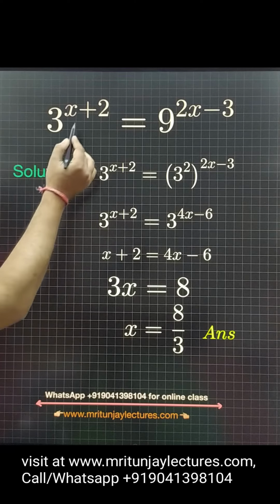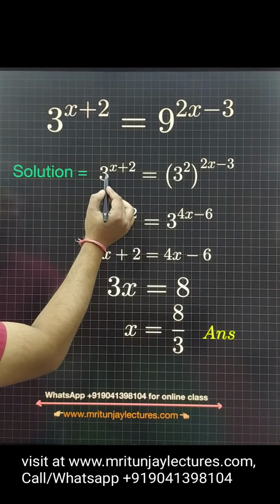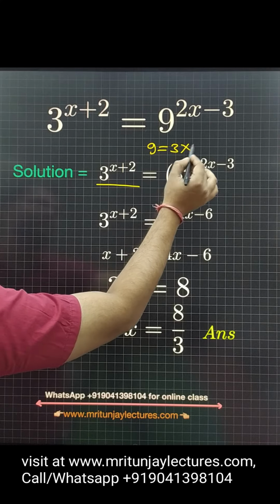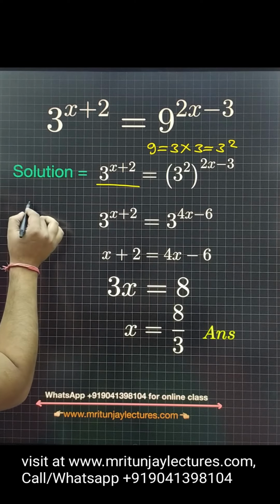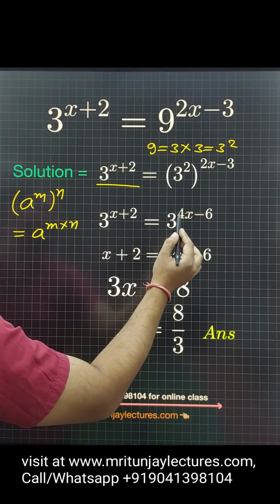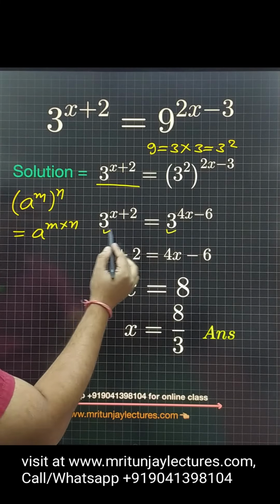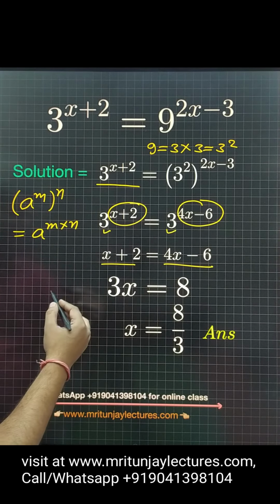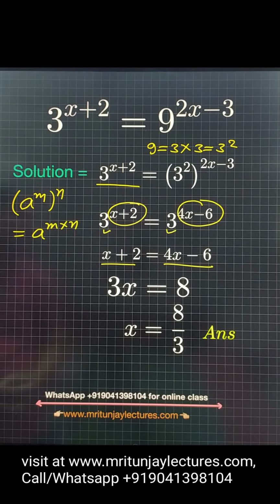How can Solve Surds and Indices based problems